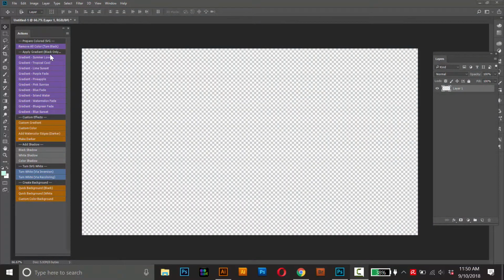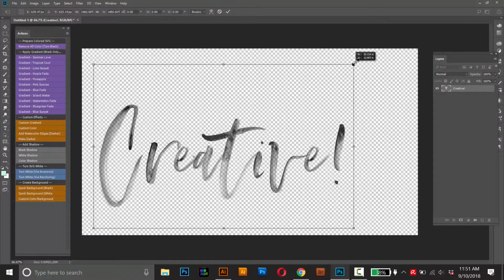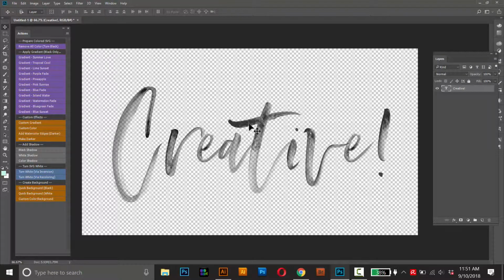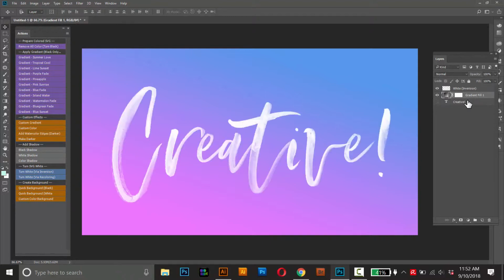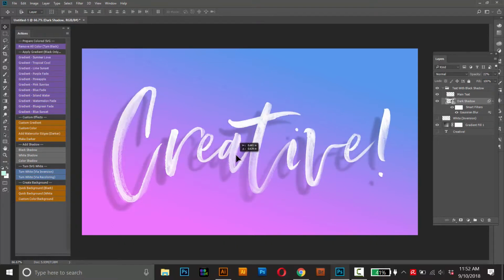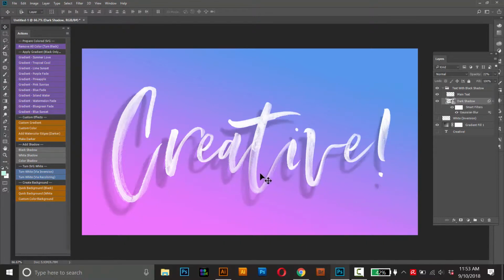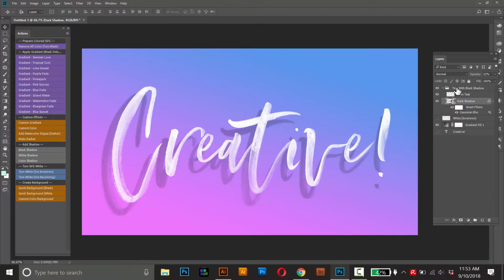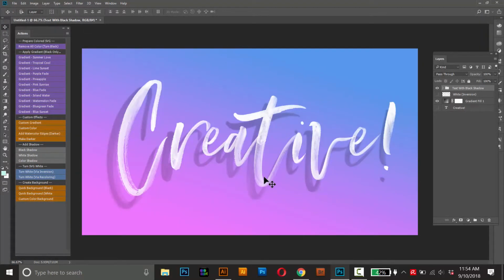How to Color and Shadow SVG Font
Here 's where you can download the addon I use in this video